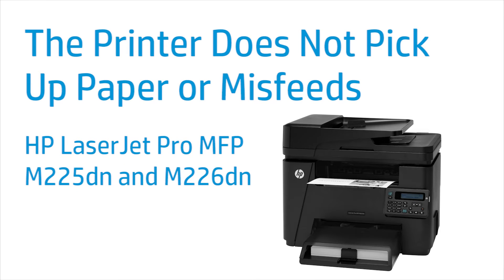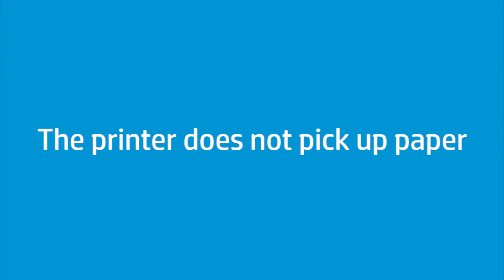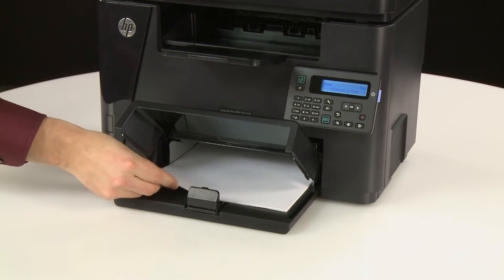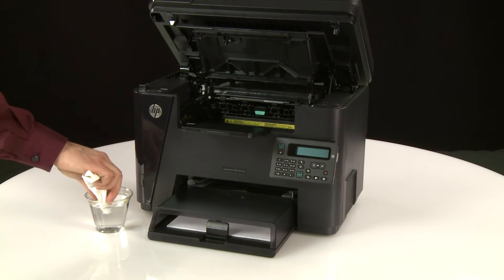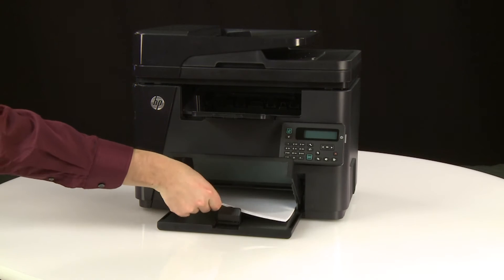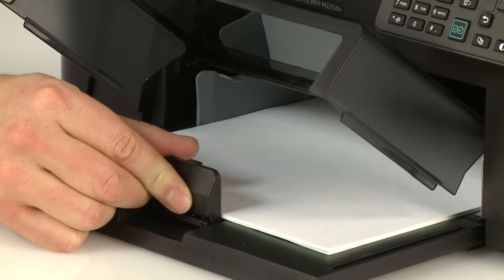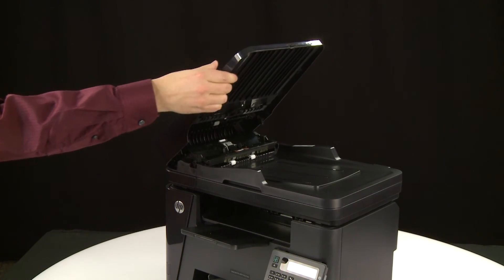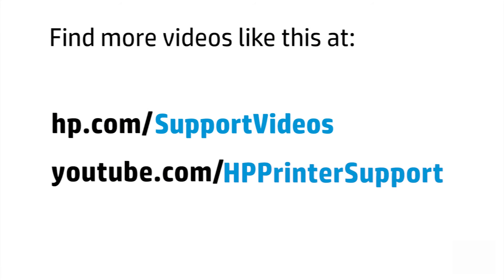The Printer Does Not Pick Up Paper or Misfeeds | HP LaserJet Pro MFP M225dn and M226dn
Learn the steps to take when the printer does not pick up paper or misfeeds for the HP LaserJet Pro MFP M225dn and M226dn.